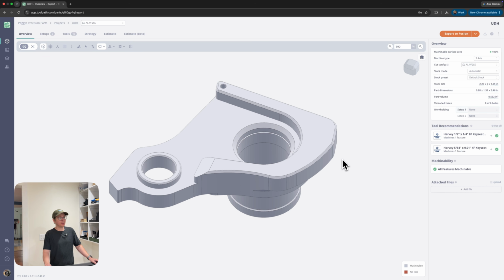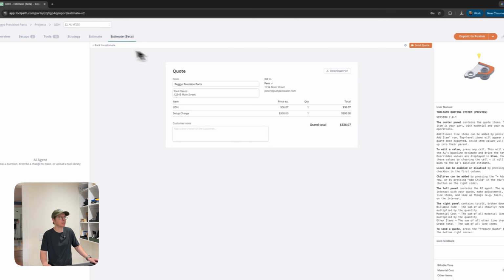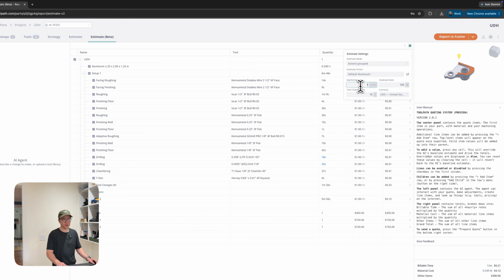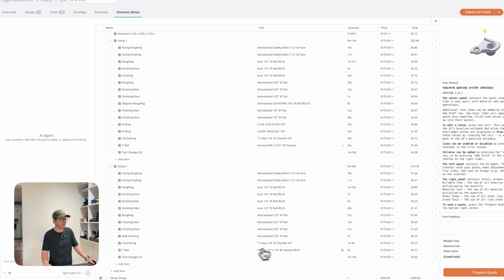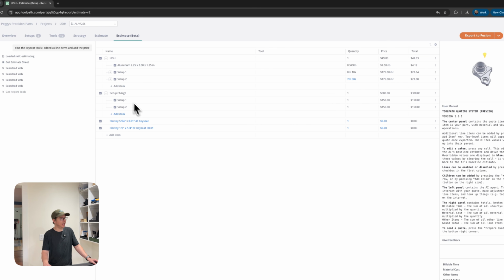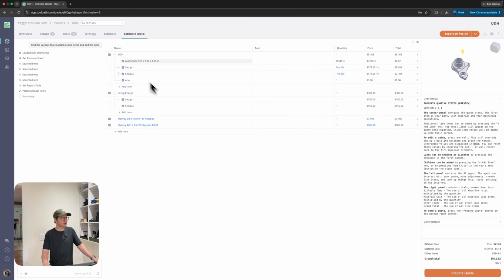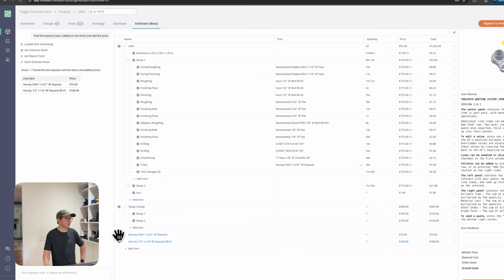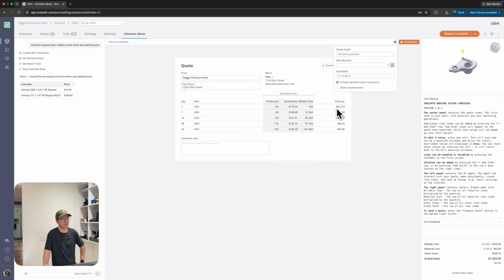New AI-Powered Quoting for CNC Machine Shops with Toolpath!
Explore the new Estimate (Beta) interface in Toolpath with Paul. These updates give you more control over estimate results, help you capture more costing variables, and enable you to generate and send quotes. Give it a shot and let us know what you think!